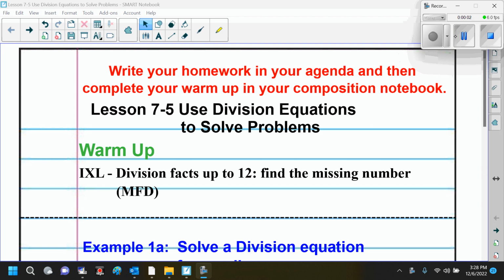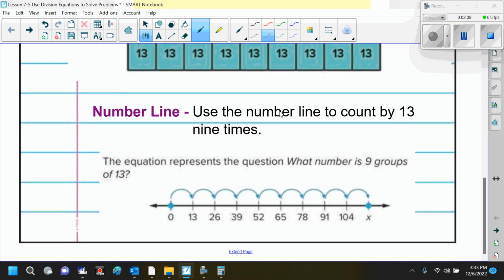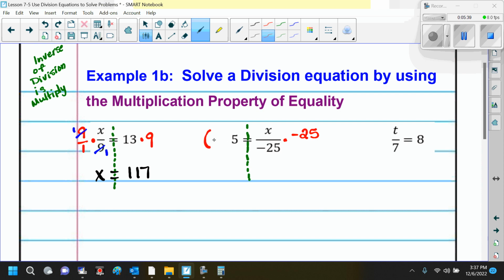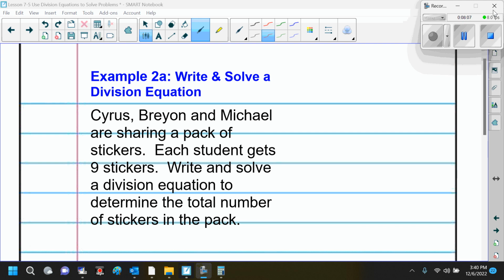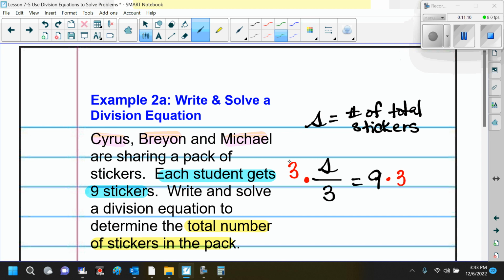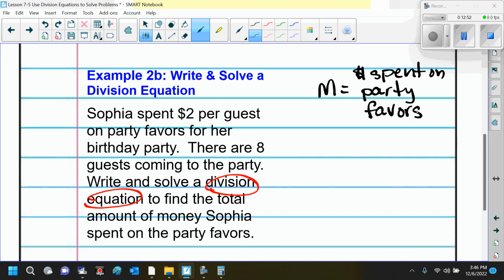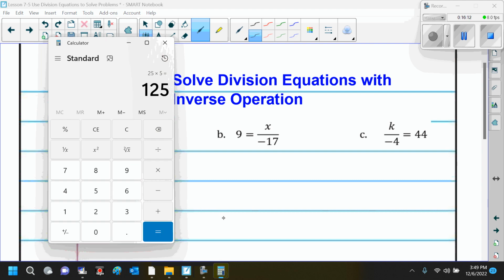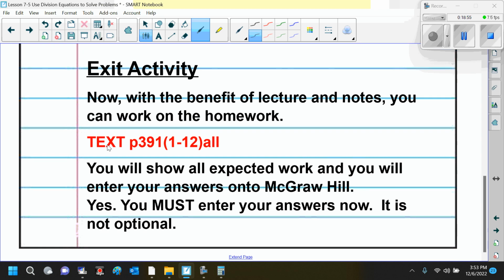Lesson 7 5 Use Division Equations to Solve Problems